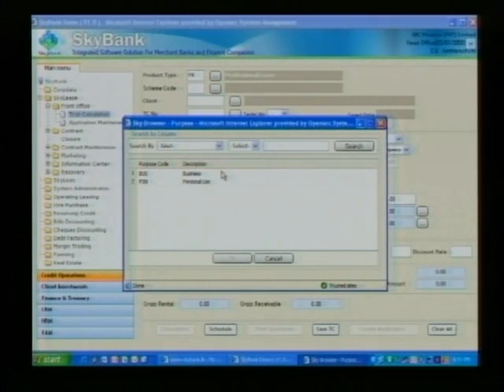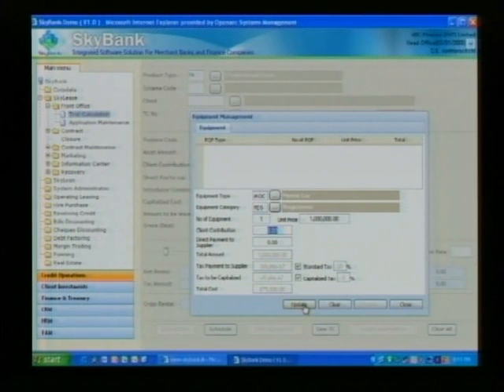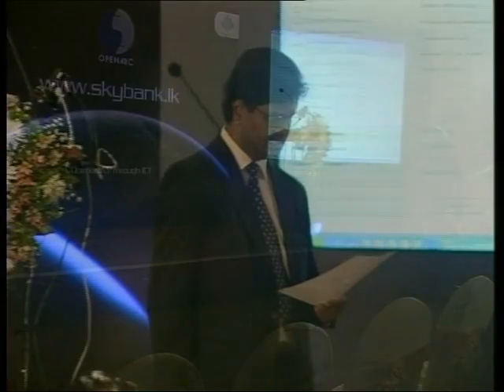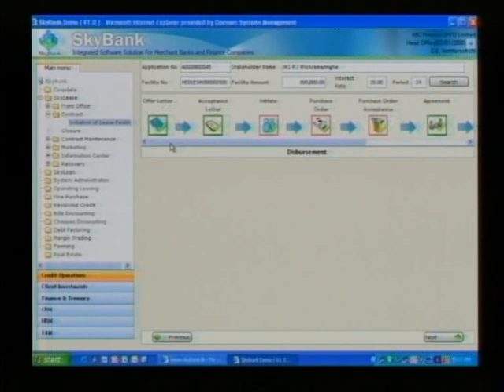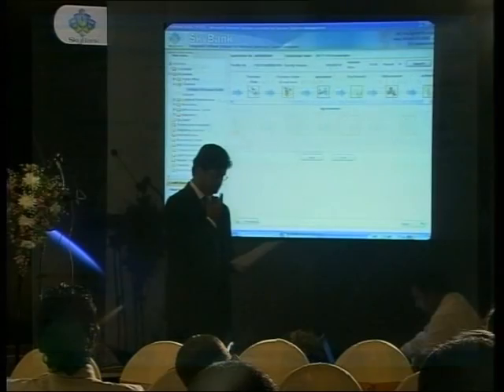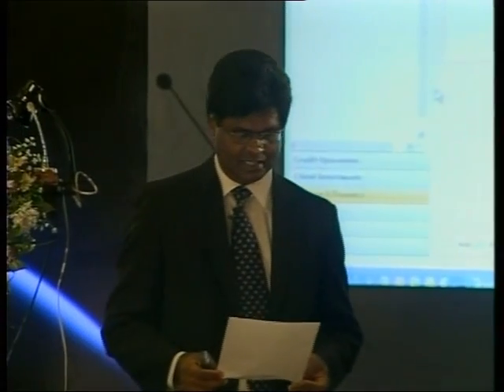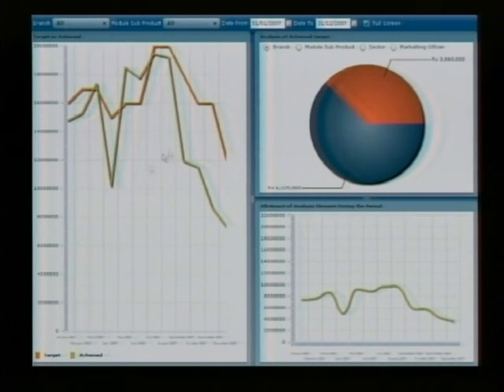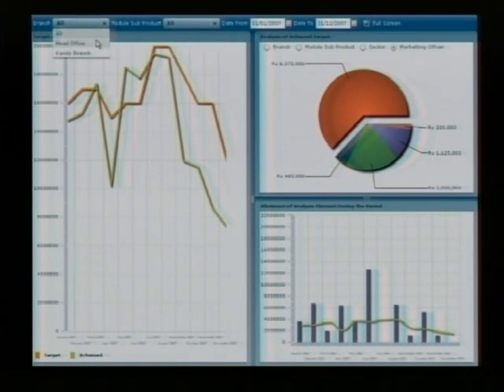One World through ICT Part 04